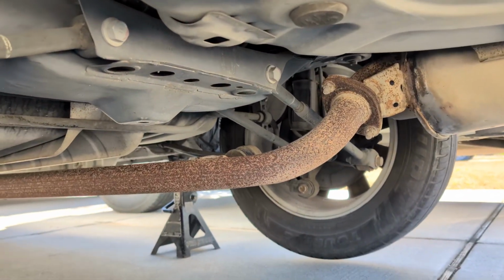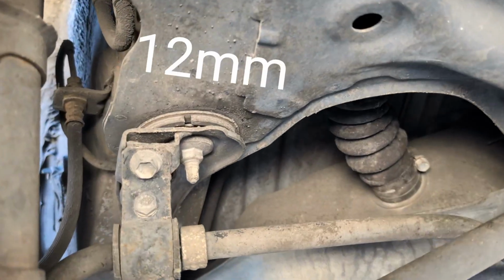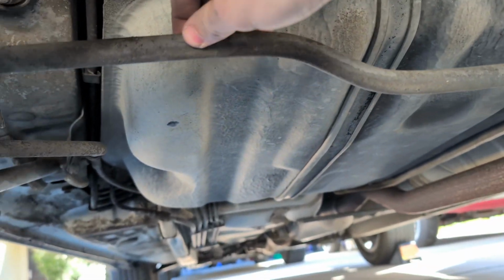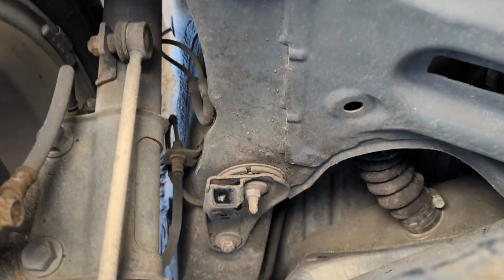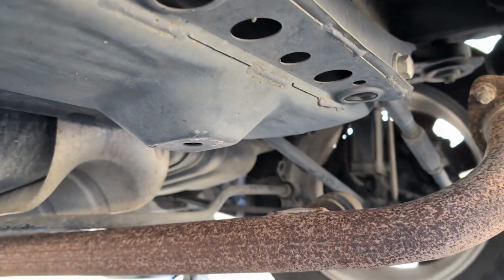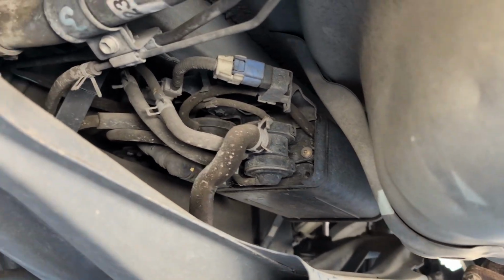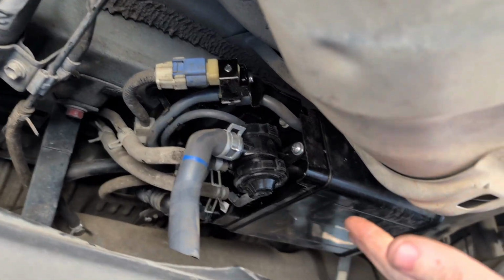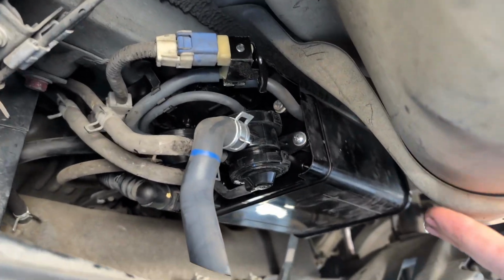2002-2004 Camry Charcoal Evap Canister Replacement